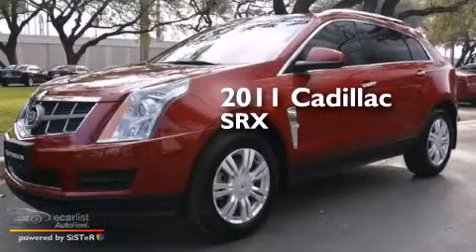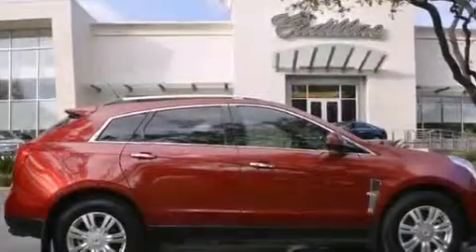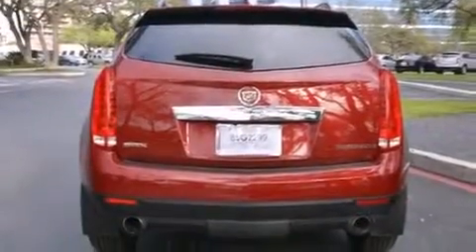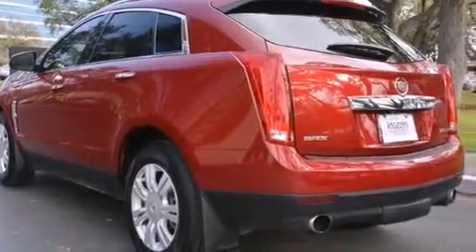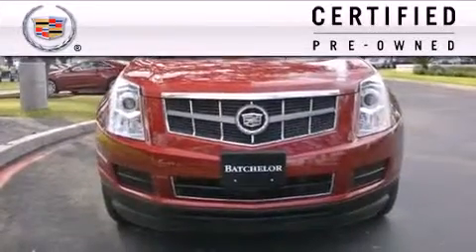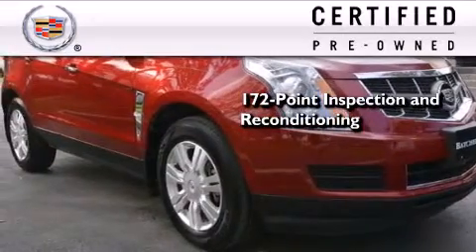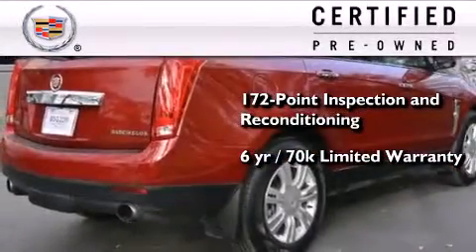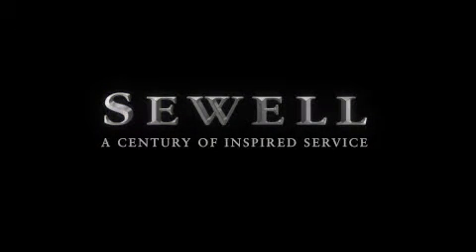2011 Cadillac SRX Certified San Antonio TX 78230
We've been honored to serve the San Antonio TX area , we promise that your experience at our dealership will exceed your expectations ! Year : 2011 Make : Cadillac Model : SRX Engine : 3.0L VVT DOHC V6 SIDI Engine Trans . : Automatic Exterior : Red Miles : 54,363 Interior : Tan Ken Batchelor of San Antonio Pre-Owned IH-10 W San Antonio , TX 78230 Mission We will provide the best vehicle sales and service experience for our customers . We will do this in a way that will foster the continuous improvement of our people and our company . We will be a top-performing , thoroughly professional and genuinely caring organization in all that we do . Values We will strive for constant improvement and innovation in all that we do . We will earn and re-earn the goodwill , trust and confidence of our customers and colleagues every day . The highest ethical standards will guide everything we do . Pre-Owned 2011 Cadillac SRX San Antonio TX